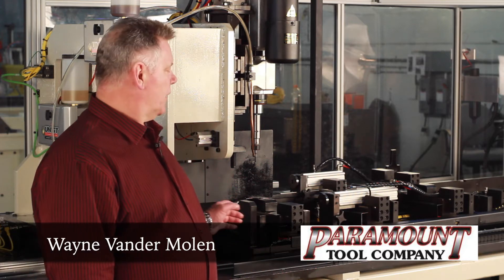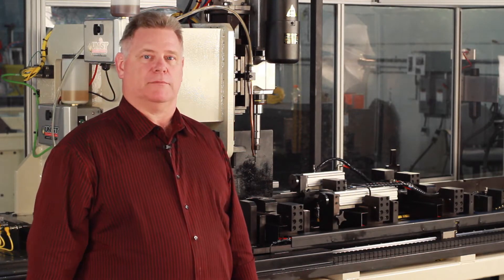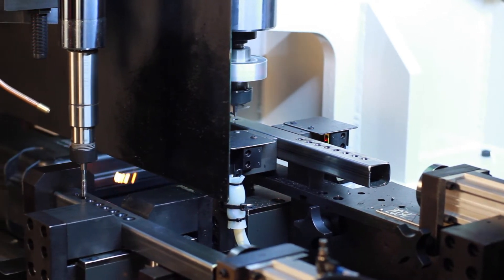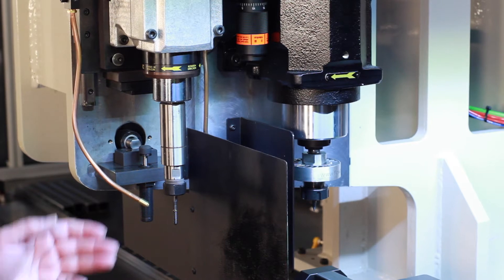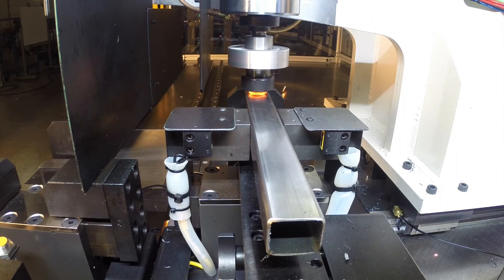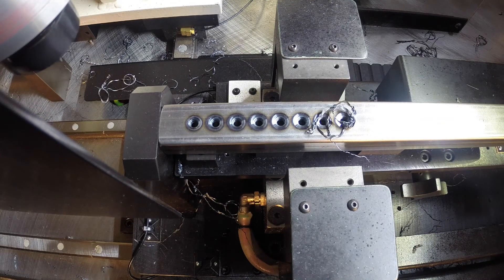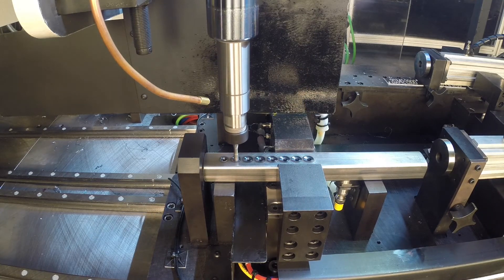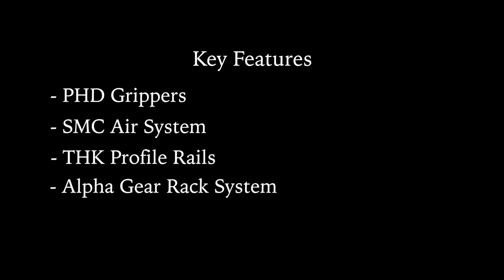Flow Drill & Tap Machine | Paramount Tool Company | Building Quality Custom Machines Since 1967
Paramount Tool Company | Building Quality Custom Machines Since 1967

Paramount Tool designs and builds machinery, special equipment and work tool holding fixtures that meet a variety of manufacturing needs - all with the goal of providing time savings and quality assurance for our customers.

Thermal friction drilling and tap machine. Thermal friction drilling can eliminate the need for the secondary operation of placing a weld nut. Thermal friction drilling will push the material from the hole into the part essentially replacing the need for a weld nut.

Paramount Tool offers a diverse range of solutions customized to your needs, ergonomically designed for ease of operation and employee safety. Established in 1967 we have built our reputation on three principles; Quality, dependability and a strong commitment to customer satisfaction.

We're a small company with big ideas! Whatever the challenge, we take it on with enthusiasm. We're innovative problem solvers who envision the big picture without losing sight of the details. Our team of twenty five includes mechanical designers, electrical designers, machinists, assemblers and programmers, all dedicated to Paramount's mission of designing and building the best.

We use Solid Works, Mechanical Desktop for all mechanical design requirements. We have CNC machining and boring mill capabilities, along with a complete weld department for large fabrications and weldments.

Located in Holland, MI